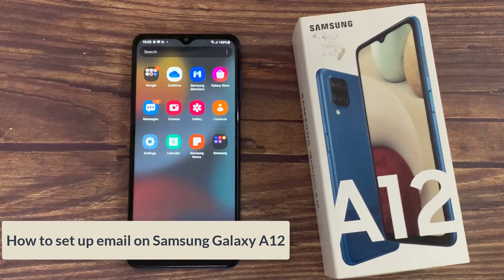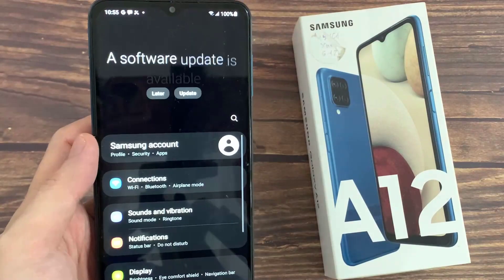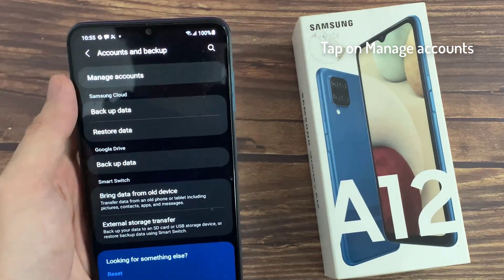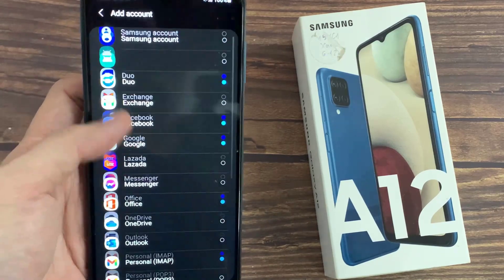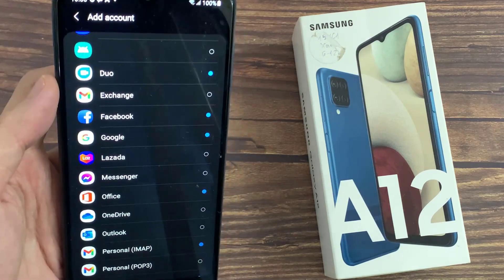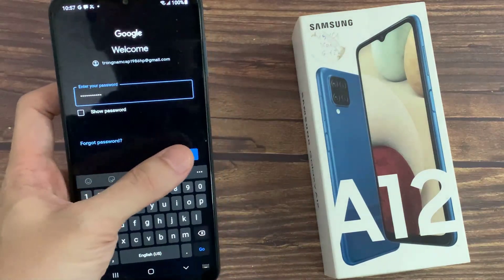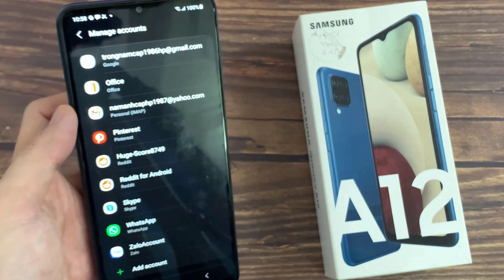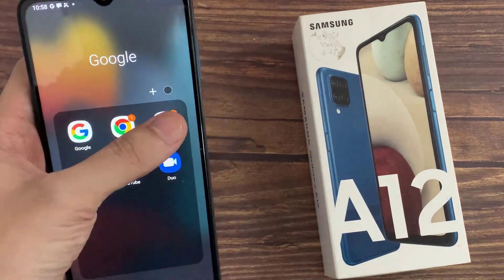Samsung Galaxy A12: How To Setup Email on Samsung Phone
In this video, I will show you how to set up email on Samsung Galaxy A12.
1. First, open settings app.
2. Tap on accounts and backup.
3. Tap on manage accounts.
4. Tap on add account.
5. Select the account you want to add.
For example, google, outlook, yahoo, exchange, and other. in this tutorial, we are going to use Google.
6. Enter your email username. Then tap on Next
7. Enter your email account password.
8. You have now added your email account on your email app.

How to set up email on Samsung Galaxy A32:
How to set up email on Samsung Galaxy S22 Ultra: